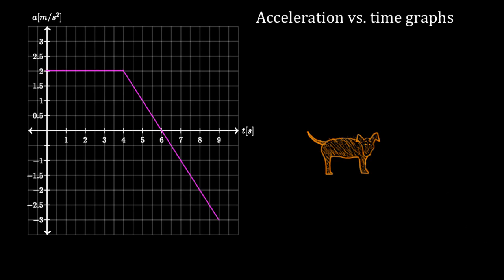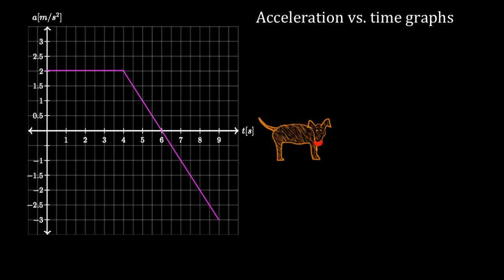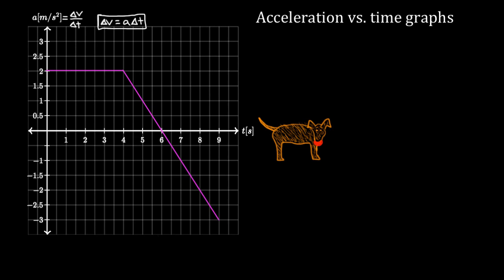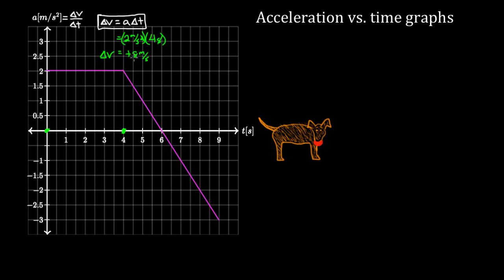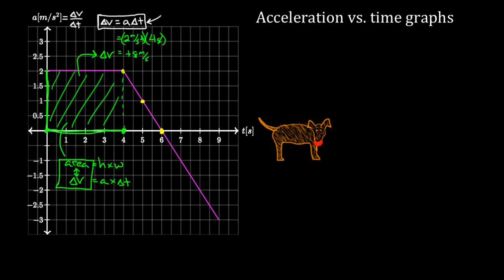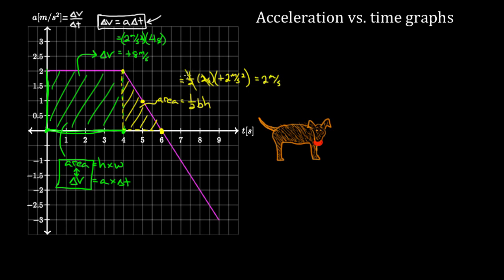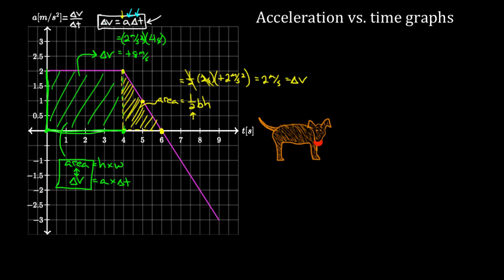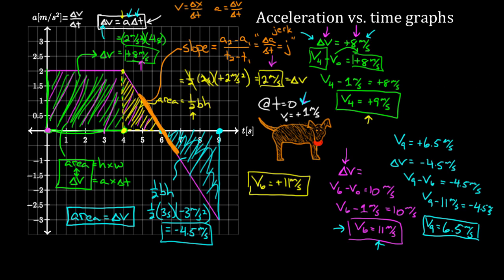Acceleration vs. time graphs | One-dimensional motion | Physics | Khan Academy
David explains how to read an acceleration vs. time graph. He then shows how the area under the curve gives the change in velocity and does a few examples.